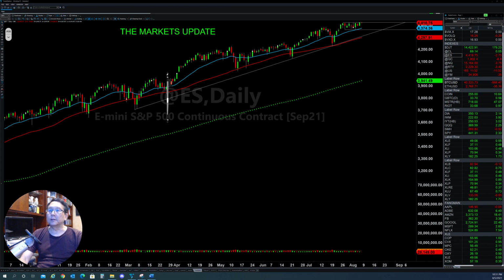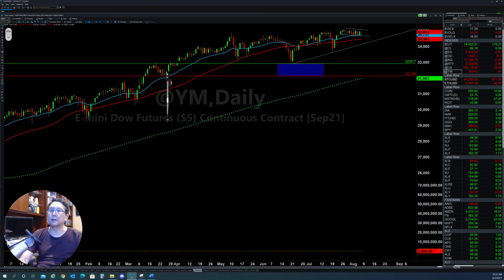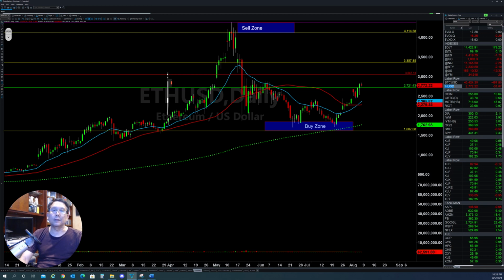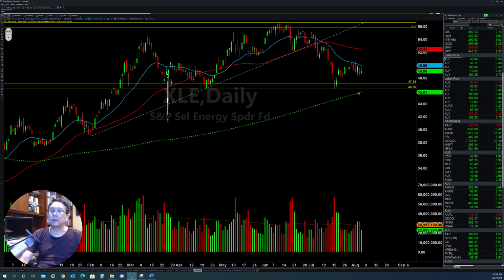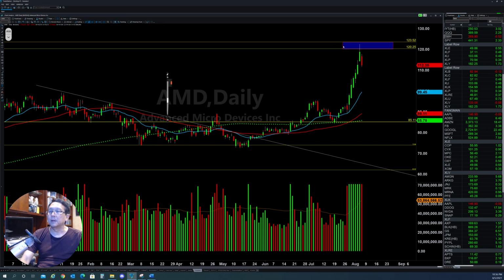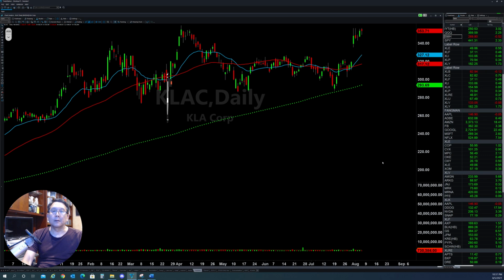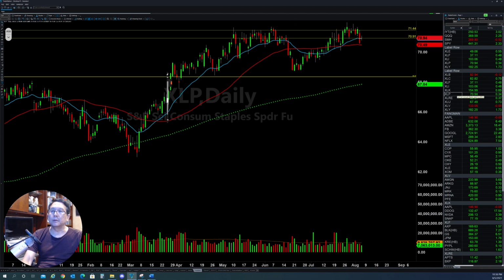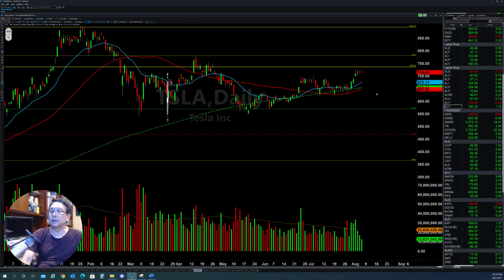Tom's Market Update for August 5, 2021! [WATCH NOW]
Tom's Daily Stock and Futures Market Update on August 5, 2021.

Tom gives you his market update on the current position of the market and where the direction may be headed for the rest of the week! Make sure to watch all the way through so you will know how to prepare for this weeks movements in the market!